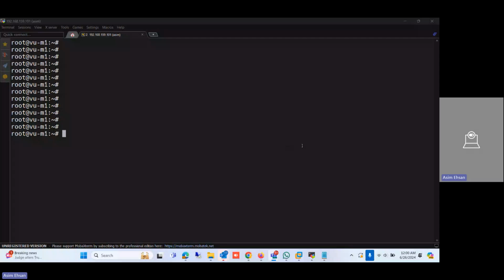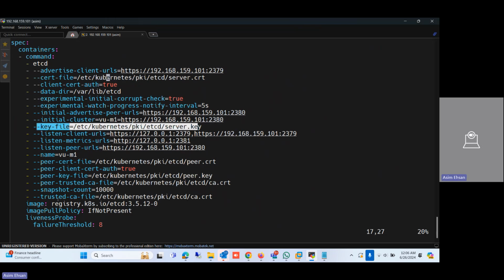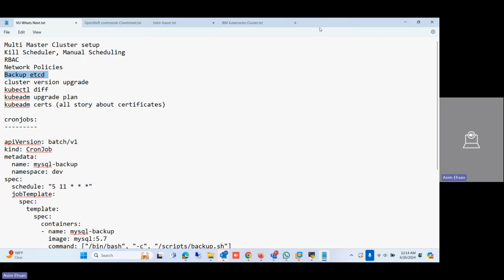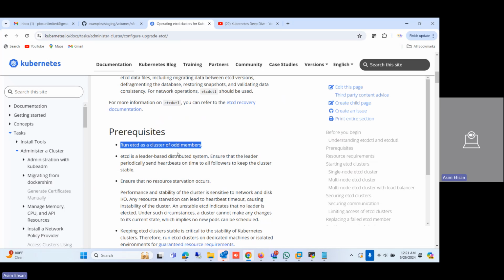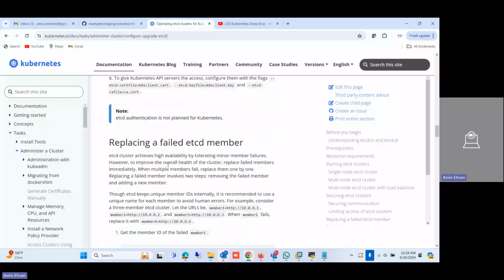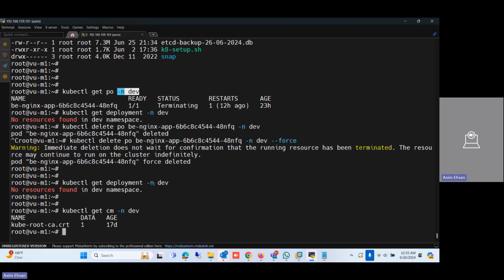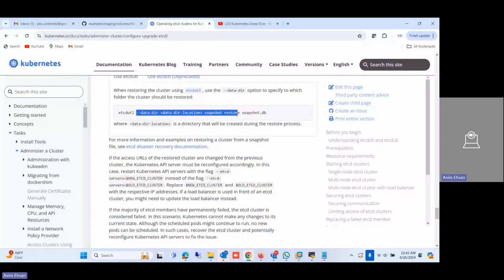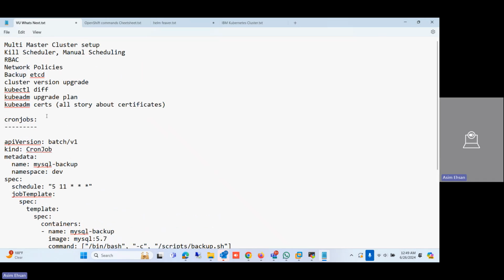Kubernetes | Cluster Certificates Update | ETCD DB Backup and Restoration | Video-12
kubernetes
backup kubernetes cluster
backup etcd in kubernetes cluster
kubernetes backup and restore
etcd backup and restore in kubernetes
certified kubernetes administrator
backup
kubernetes backup restore
kubernetes tutorial for beginners
kubernetes cluster
kubernetes certification
etcd backup and restore
kubernetes etcd backup and restore
backup and restore
k8s backup and restore
kubernetes backup
kubernetes etcd backup and restore explained